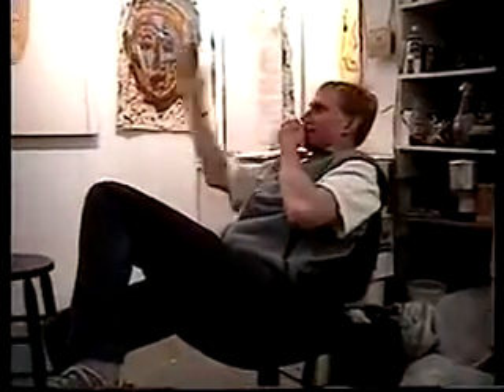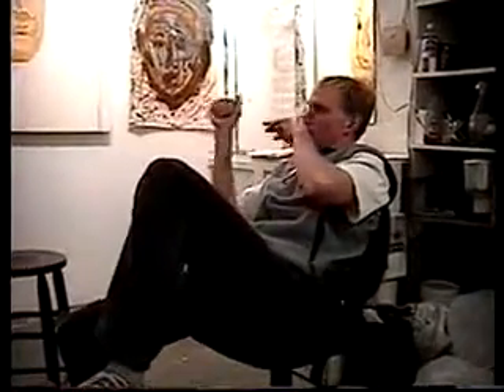sPuN28eS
Throughout time, people have been fascinated with rainbows. Their arched splashes of color have been the subject of songs and poems, stories and mythology. In the Bible, the rainbow is seen as a sign of God's promises, and most of us are familiar with the legend of the pot of gold at the end of the rainbow. To unlock the rainbow's secrets, let's explore how water and light work together to produce a colorful work of art.